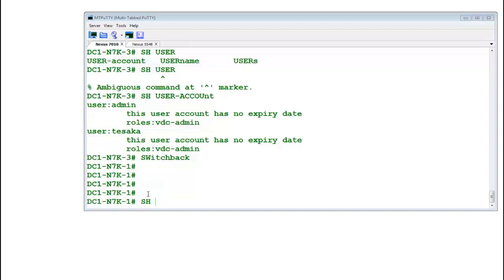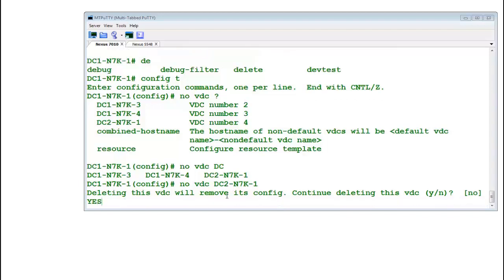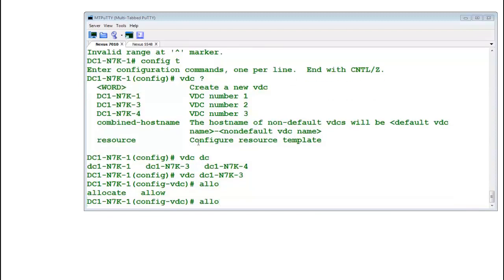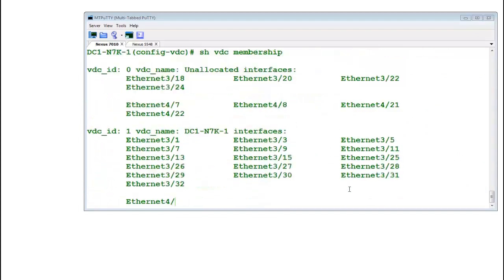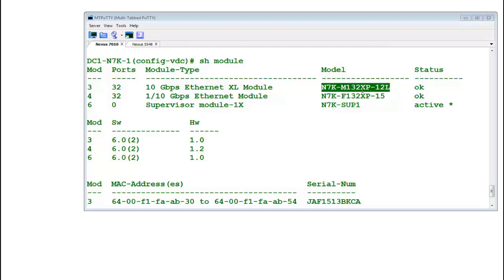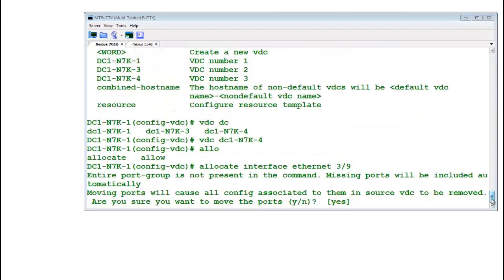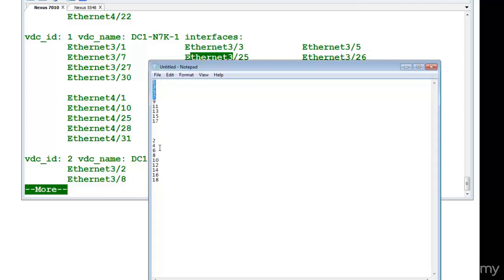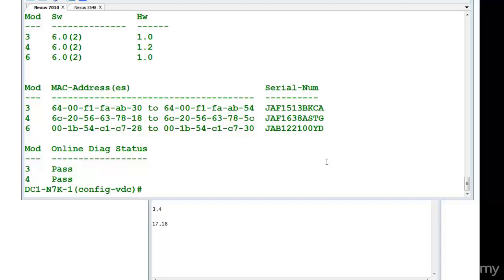VDC (Virtual Device Context) Part 1 B in Cisco Nexus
Download FREE Lab workbook of Cisco nexus